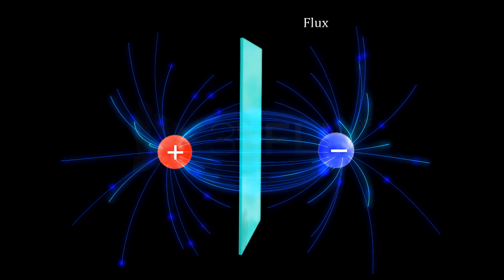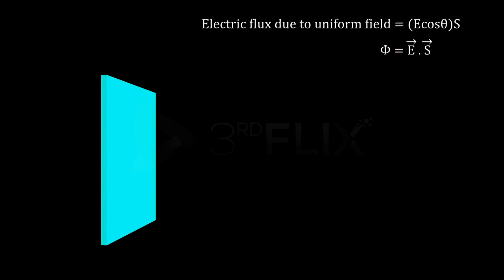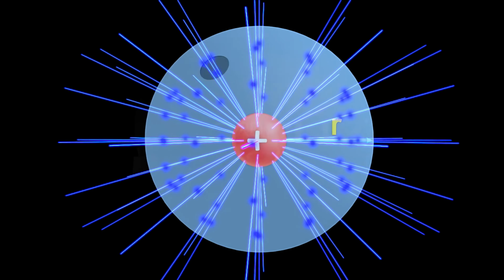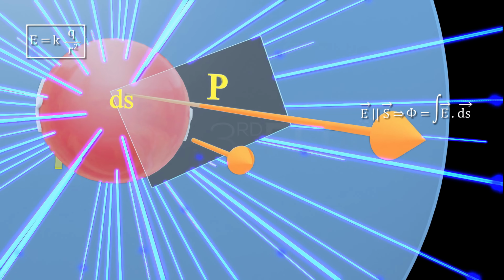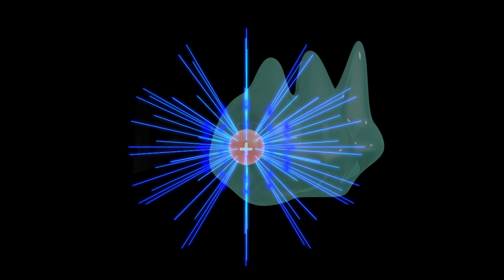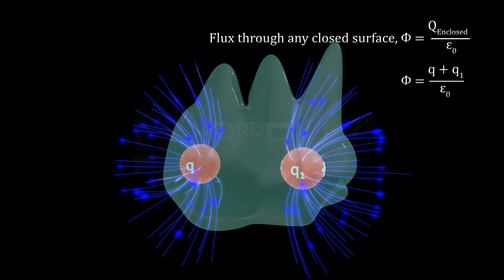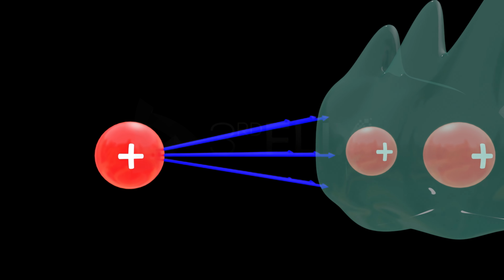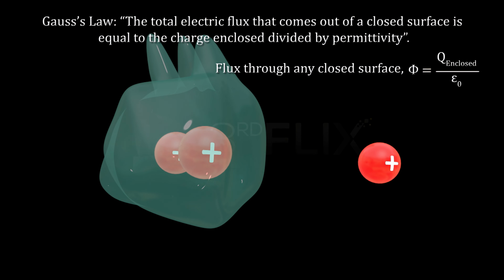Discontinuity of Electric Field | Gauss's Law & Electric Flux Explained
Discontinuity of Electric Field ⚡ | Gauss's Law & Electric Flux Explained | Power Learn College

Why does the electric field show a sudden change at a charged surface? This video dives into the concept of discontinuity of electric field using Gauss's Law and explains how electric flux behaves at boundaries. With clear diagrams and step-by-step reasoning, this is a must-watch for understanding field behavior in electrostatics!

Gauss's Law basics

Why & where electric fields are discontinuous

Mathematical explanation of field discontinuity

Visual examples to clarify the concept

🎯 Perfect For:

Class 12 Physics (CBSE, ISC & State boards)

NEET & JEE Physics prep

Students mastering electrostatics

Teachers simplifying complex topics